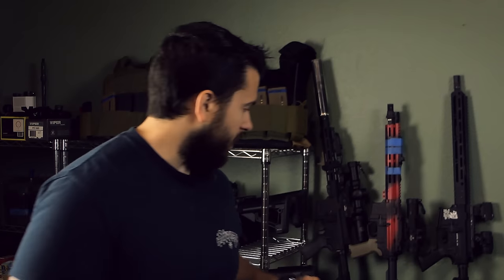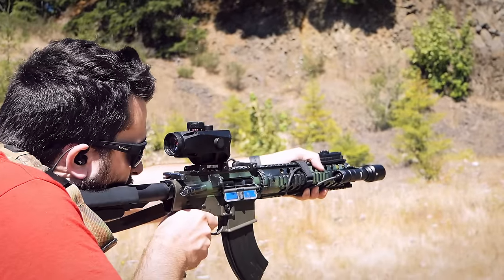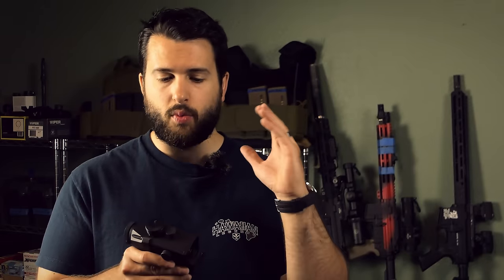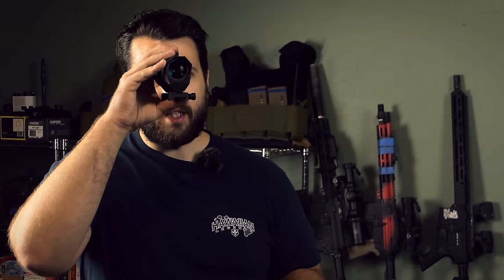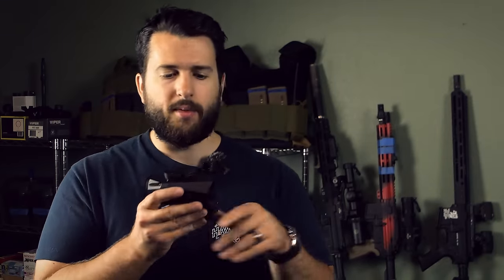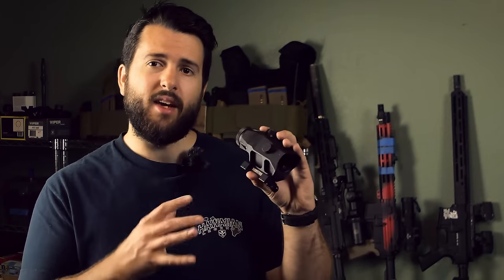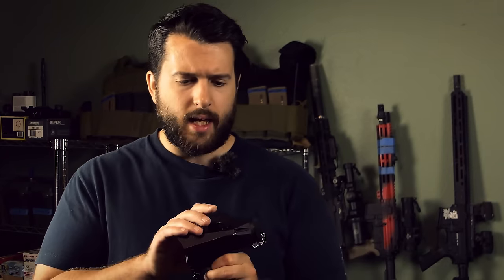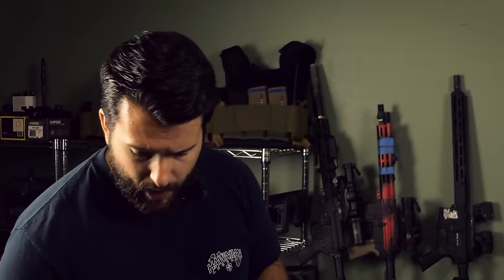Monstrum P332 Raven - Budget 3x Prism Optic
***Support***

Delta Team Tactical: focustripp5

Bear Creek Arsenal: focus_tripp

Olight: Focus

Northtac Optics: Focus10

***Contact/Follow***

Monstrum Description

Includes: 3x32 Prism Scope, CR2032A Battery, Lens Cloth
Reticle: Illuminated Circle Dot
Materials: 6061 Aircraft Grade Aluminum
Compatibility: Rifles with Picatinny Rails
Scope Range: Close Range, 200+ Yards
Magnification: 3x
FOV (@ 100 yards): 39.3 ft
Objective Diameter: 32 mm
Rail Mount Torgue: 30 in/lbs
Eye Relief: 3.0-3.5 in
Weight: 14.5 oz
Length: 4.9 in
Color: Black or Flat Dark Earth
Fog & Water Resistance: Yes (Nitrogen Sealed)
Warranty: 1 Year

Check it out if you like the Music!

PS: I am not a pro, keep that in mind.

If you read all of this I hope you have a Wonderful Day... Filthy Animals...

 users and all safety rules are followed at all times. These videos are strictly for educational and entertainment purposes only. Imitation or the use of anything demonstrated in my videos is done AT YOUR OWN RISK. We (including YouTube) will not be held liable for any injury to yourself or damage to your firearms resulting from attempting anything shown in any our videos.